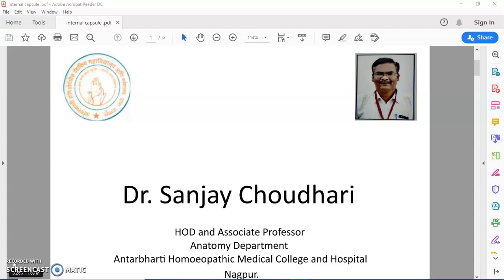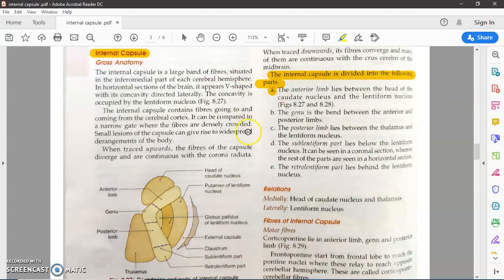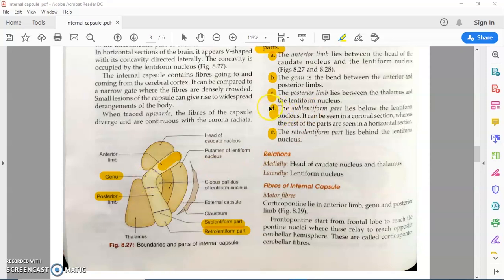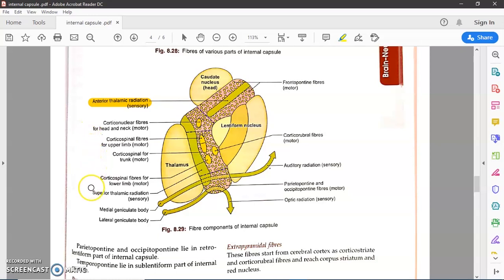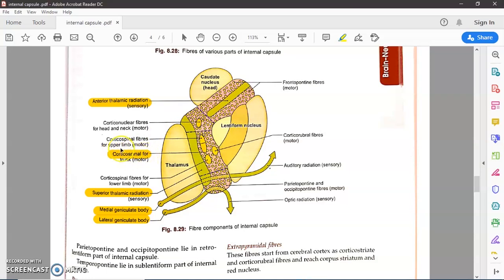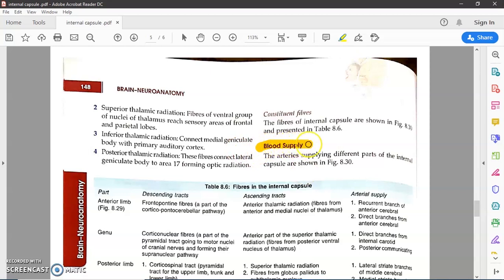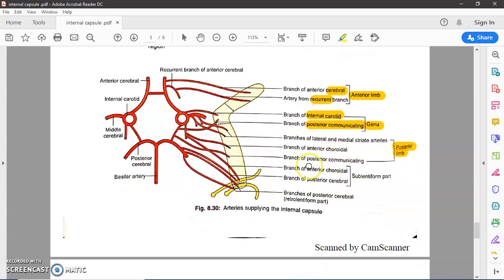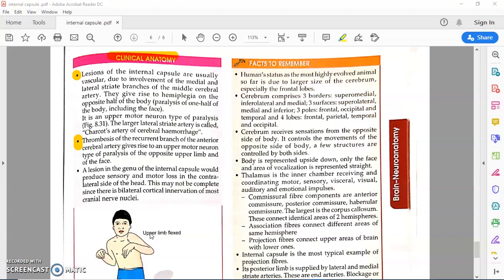Internal Capsule|Anatomy|BHMS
This is one of the topic of central nervous system.
It is the white matter structure situated in the inferomedial part of each cerebral hemisphere of the brain.